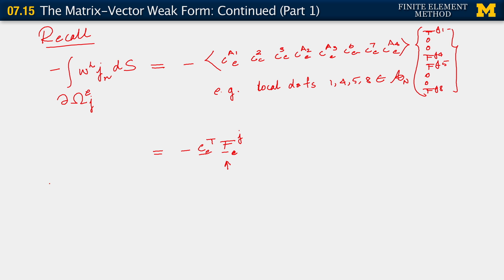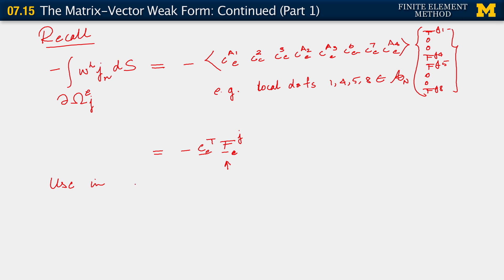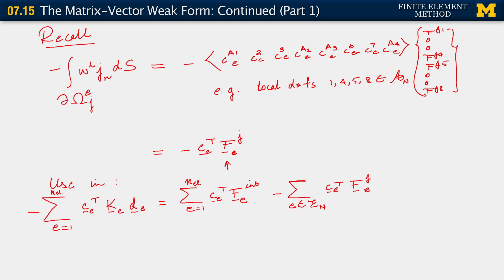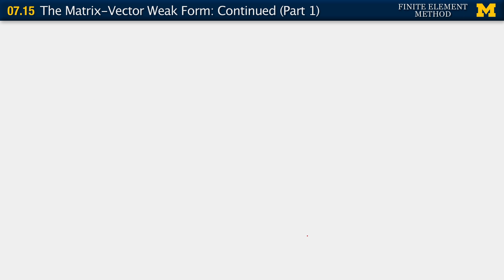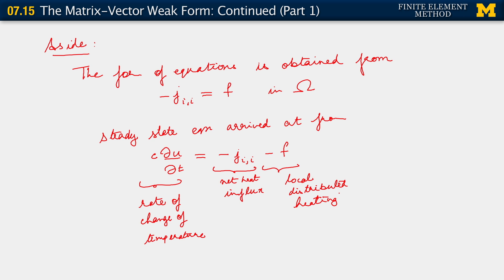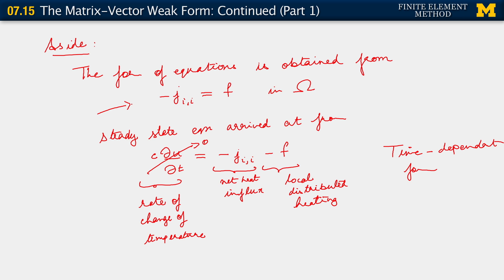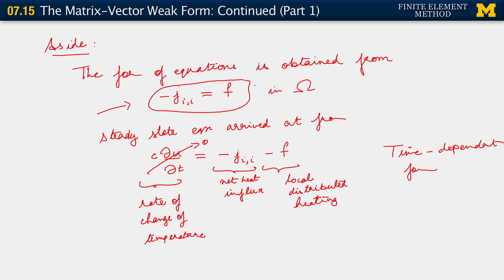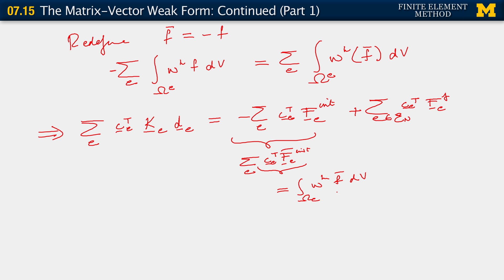07.15. The Matrix-Vector Weak Form, continued (Part 1)